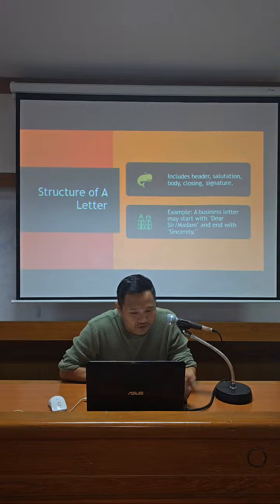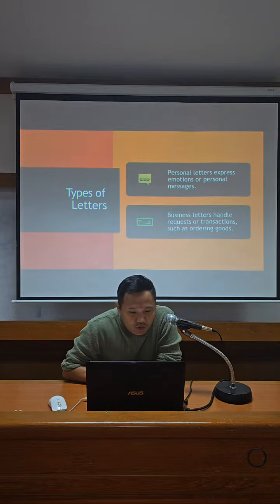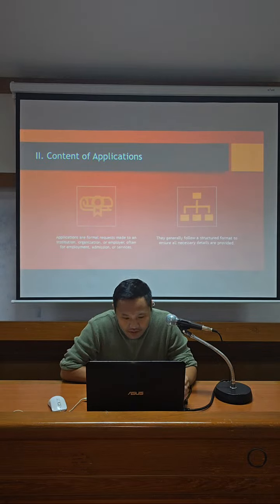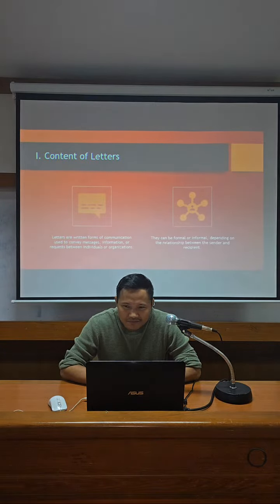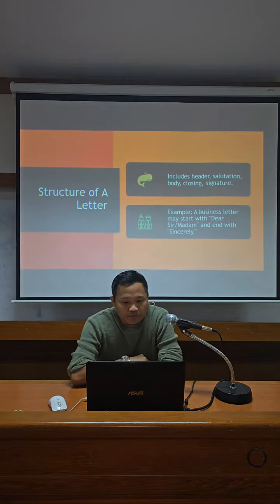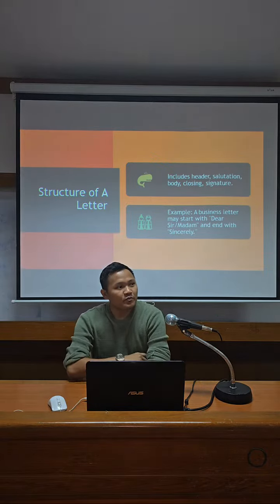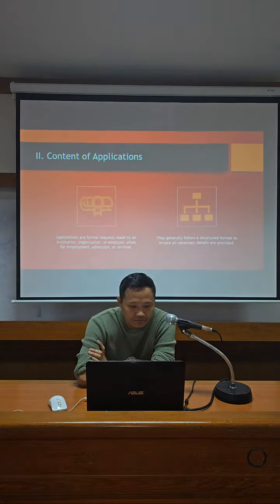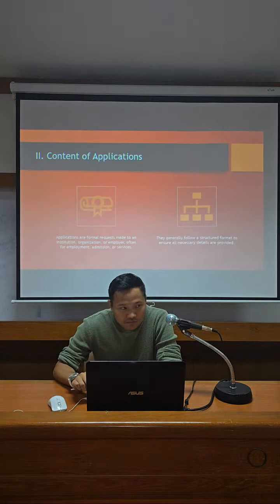What is an essay, formal, and informal Letter? A Classroom Presentation in English Language.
This is an attempt by two different students to explain what is an essay,  formal and informal letter.